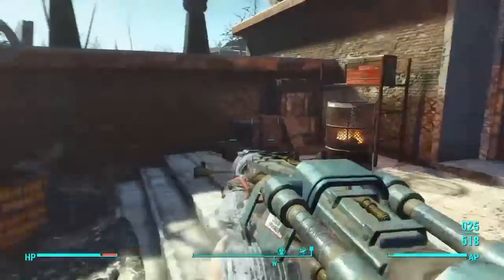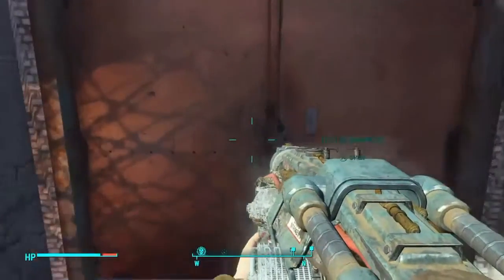Fallout 4 nuka world starwars easter egg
Hope you have fun and injoyed this video